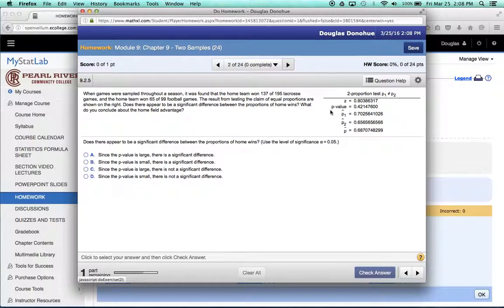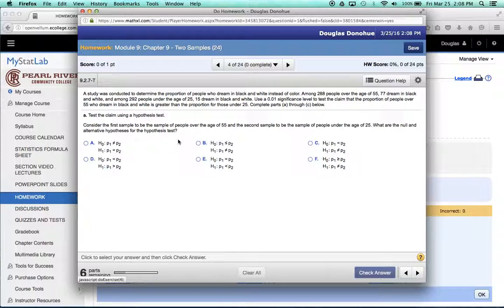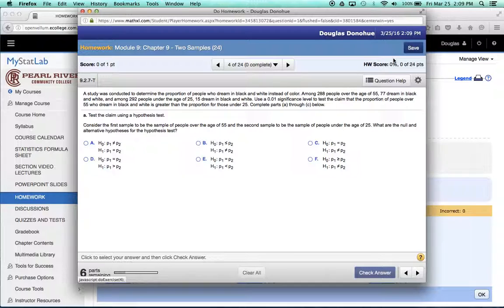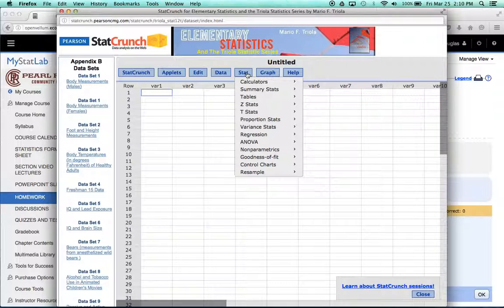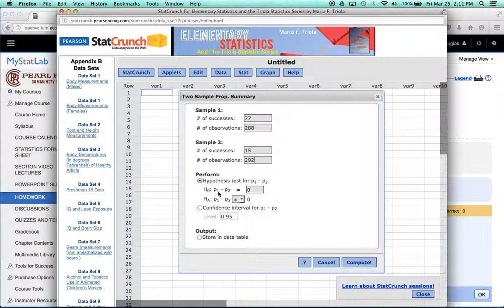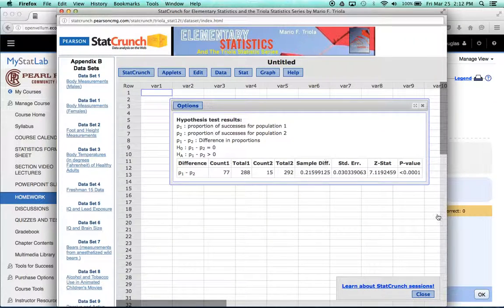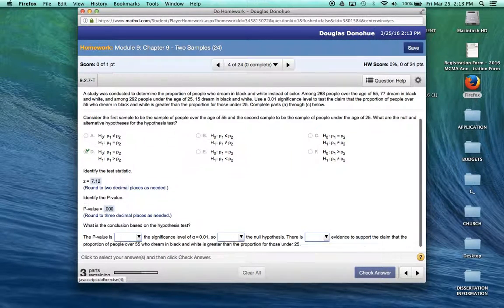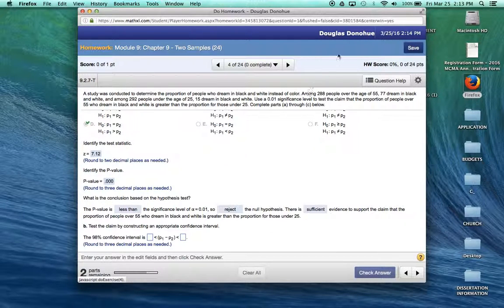Ch9 Statcrunch Example 4